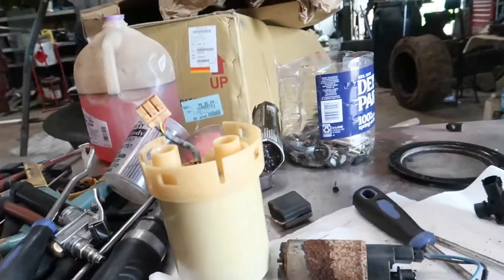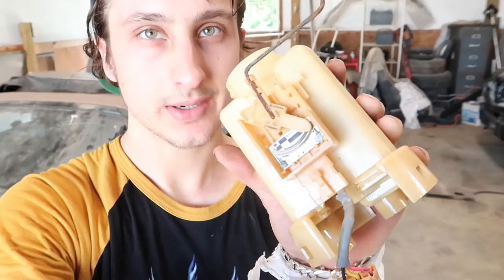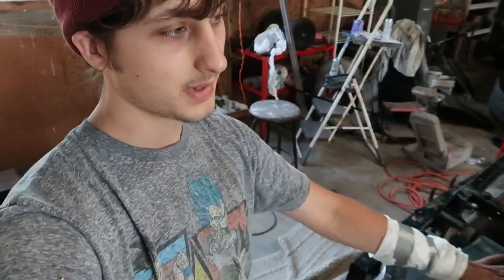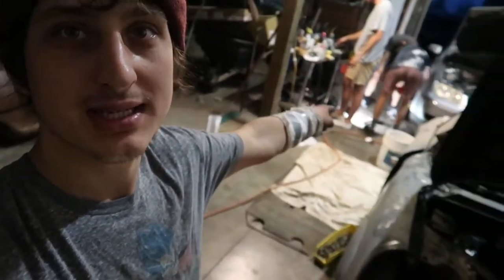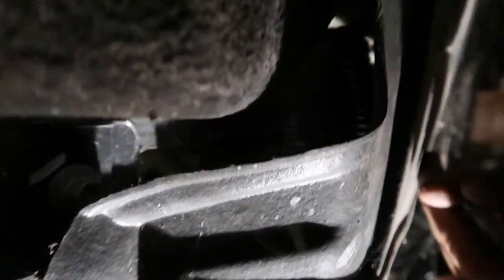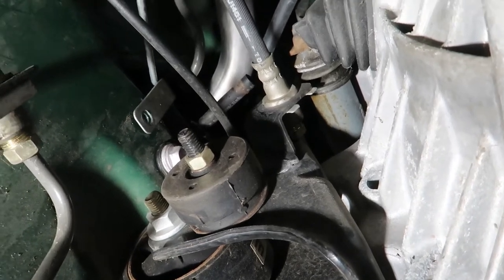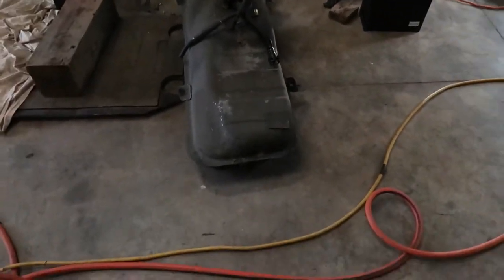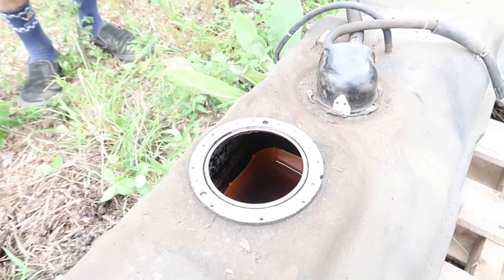How to Remove a Toyota MR2 Spyder Gas tank - LMC SPYDER RESTORATION PT.2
Diy: Dropping the fuel tank on my Spyder
Sound Design by Nicrophorus & The LMC